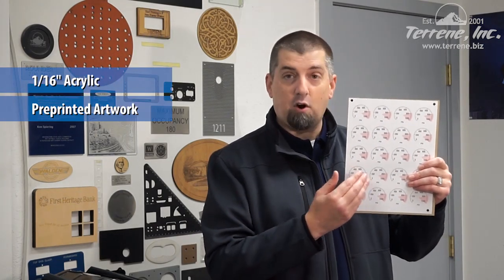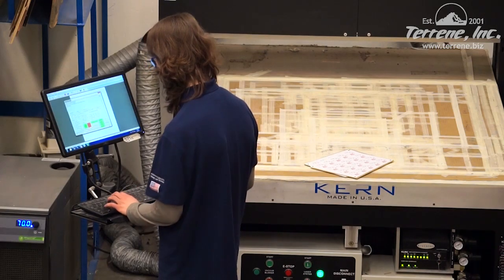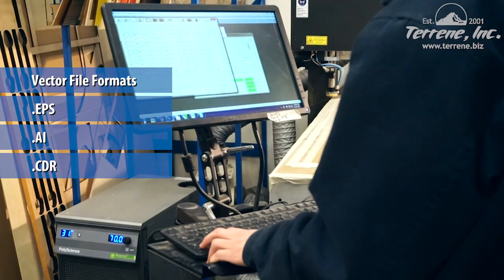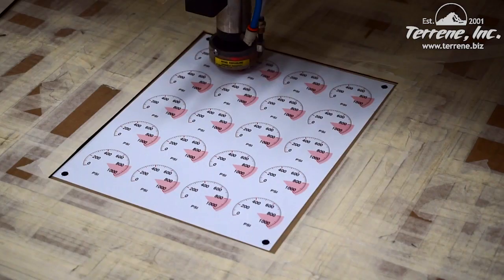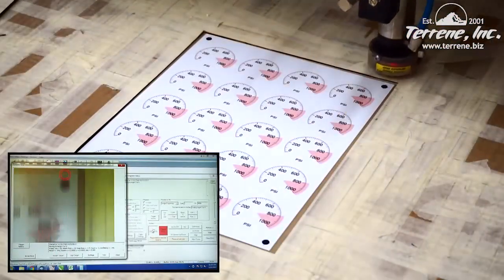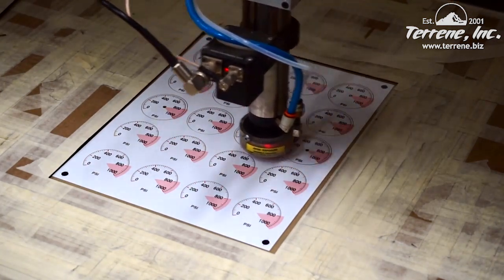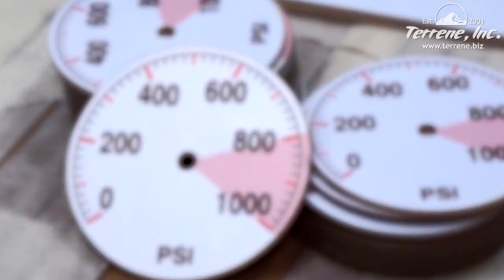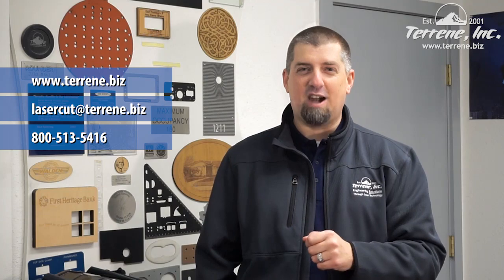Laser Cutting Preprinted Material - Terrene Inc / Kern Laser Systems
Terrene's HSE laser system cutting preprinted materials with the help of Kern's K-Vision camera system.